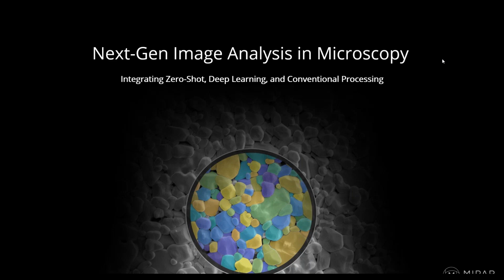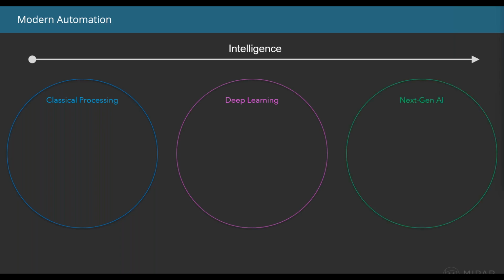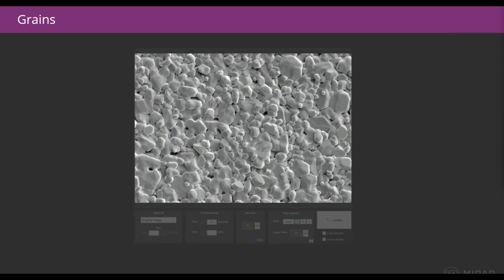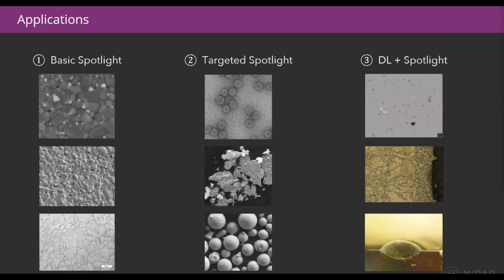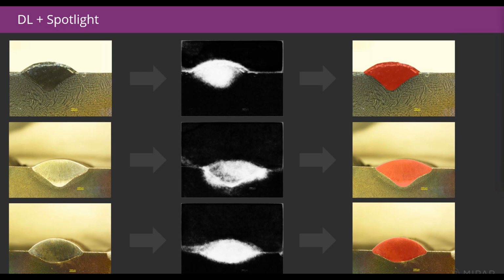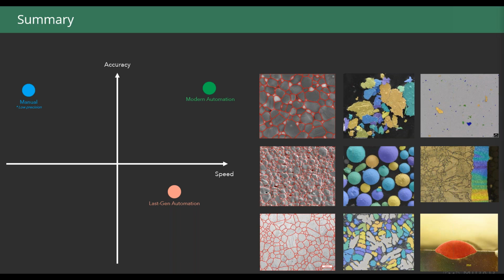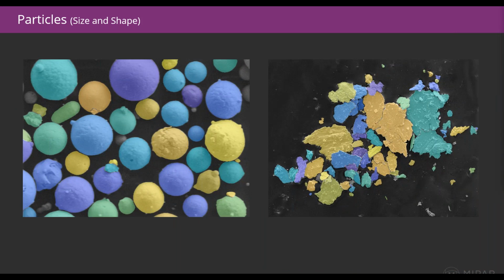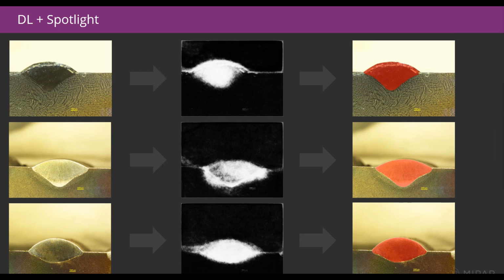MIPAR ASM Webinar - Next Gen Image Analysis in Microscopy